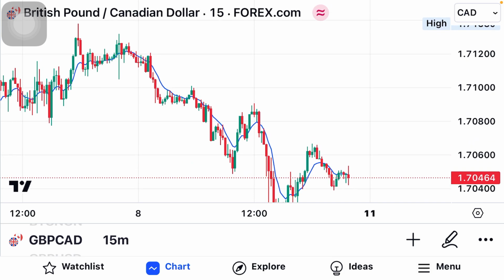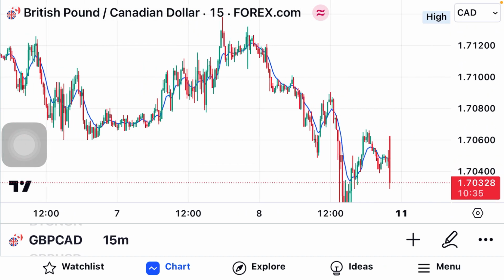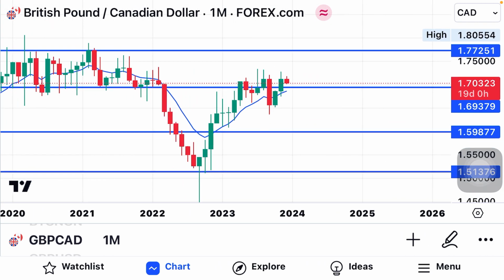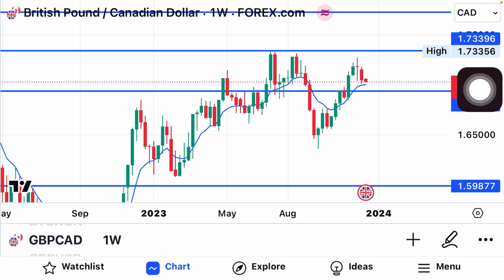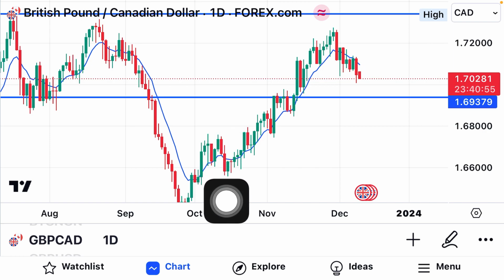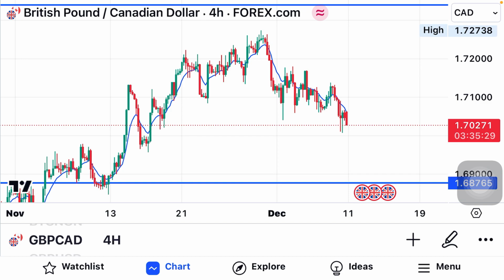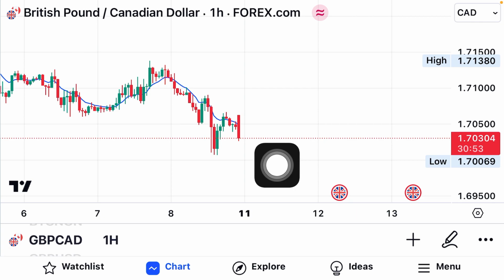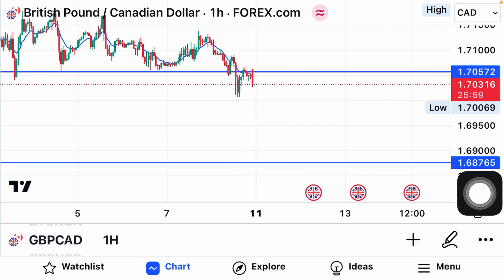#1 Best Video On How To Understand Market Direction Before Placing A Trade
Make a few losses and WIN more with this simple and sneaky peaky strategy on how to predict the market direction before you place a trade.